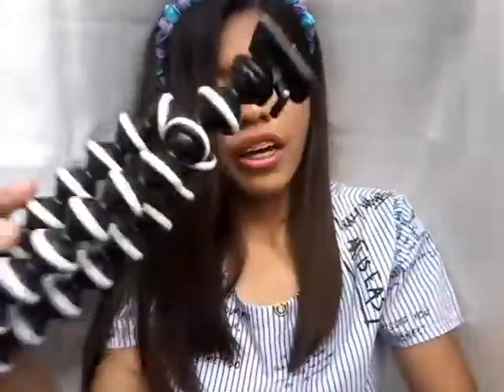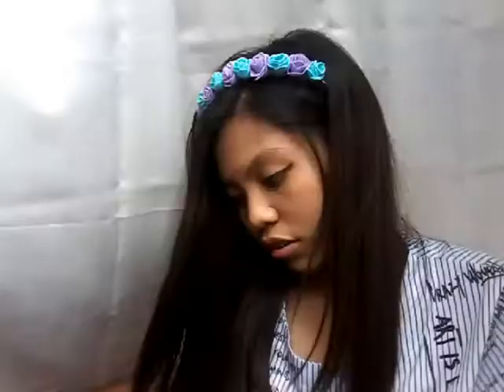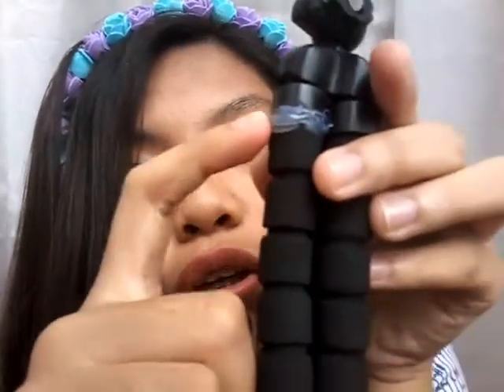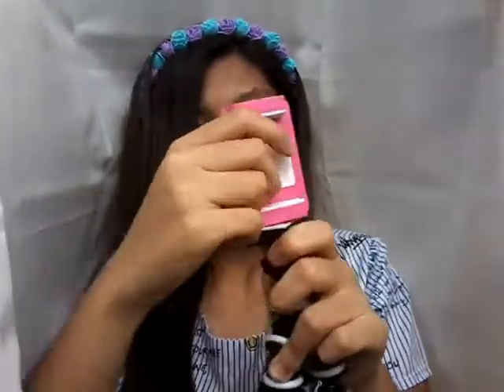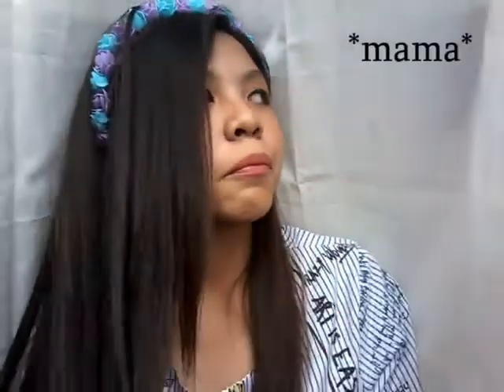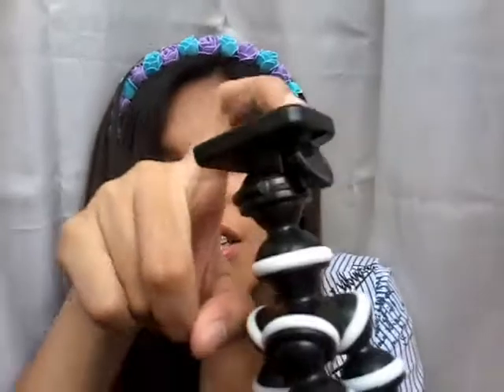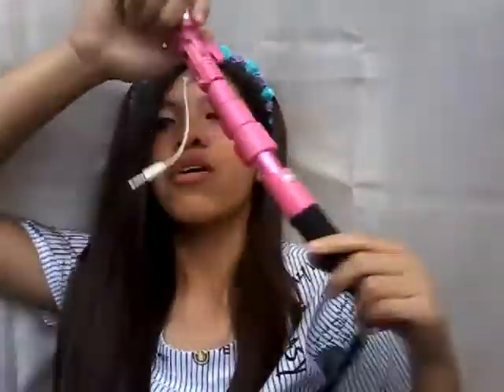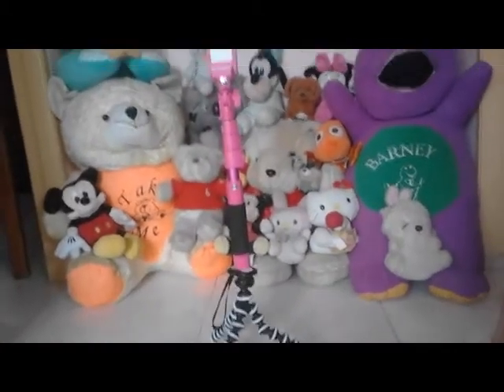GORILLA POD Review (Philippines) / Nicx Angela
Hey guys! Just comment NicxSquad for a shout out on my next video :)

This gorilla pod ay gift lang sakin ng classmate ko na si Joshua Austral dahil ako yung kringle nya nung Christmas party. I don't know kung magkano ito pero binili nya daw sa Lazada...so if you want to buy this, check the link below: